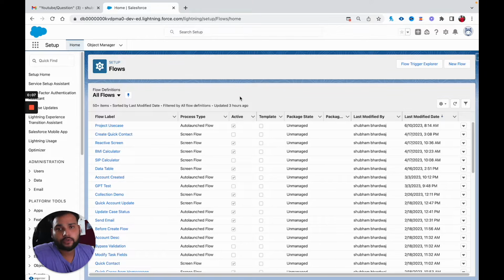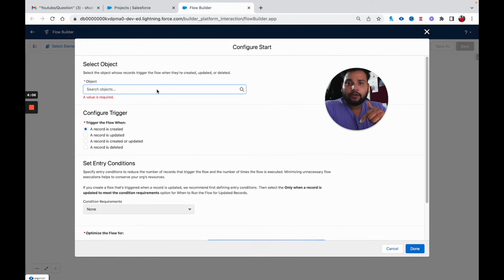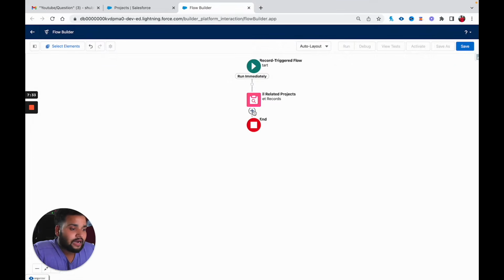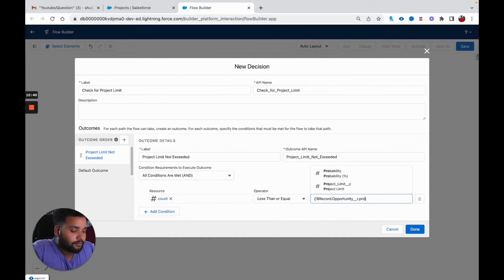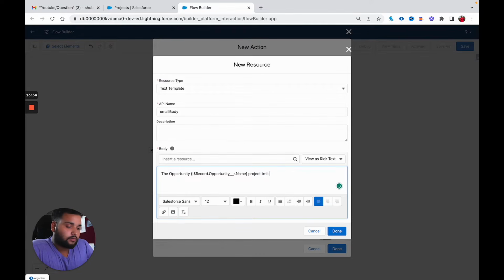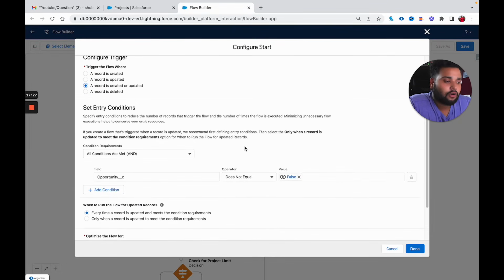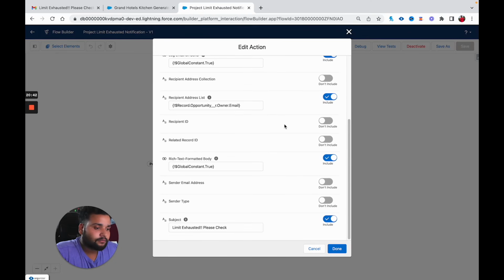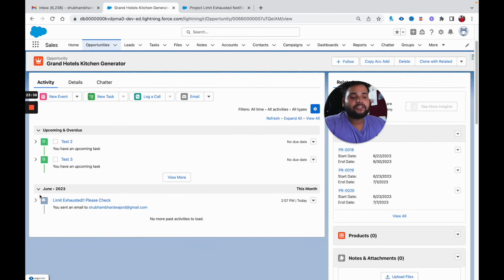How to send Email from Salesforce Flow using new Send Email Action | Log Email from Salesforce Flow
In this video, you will learn about How to send email from Salesforce Flow with the new Send Email Action.

New Send Email Action now Supports
- Log an Email from Salesforce Flow
- Use Email Templates to send Emails

🧵 Need Help with your Salesforce Flow Scenarios